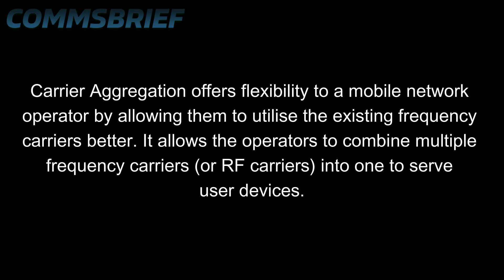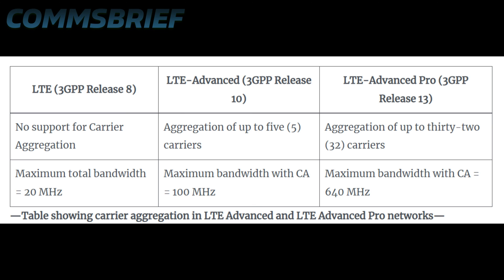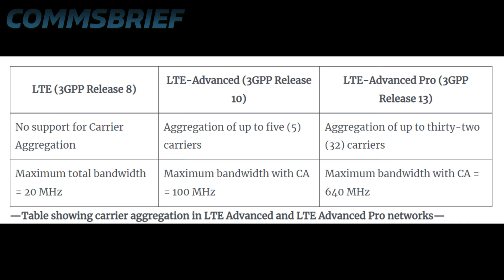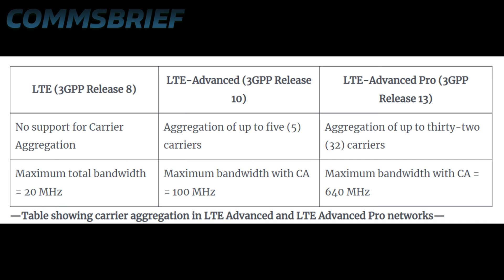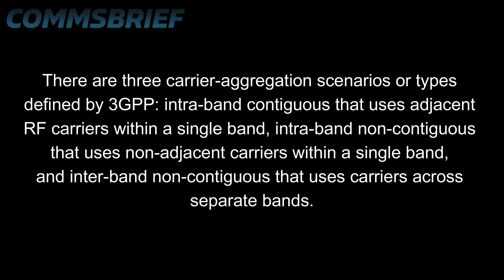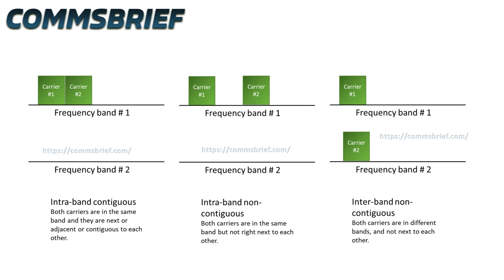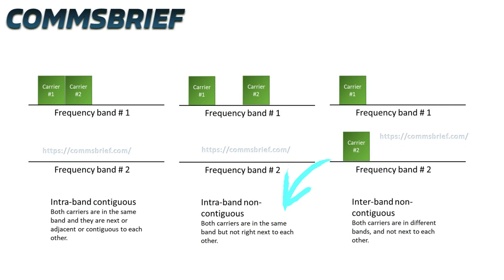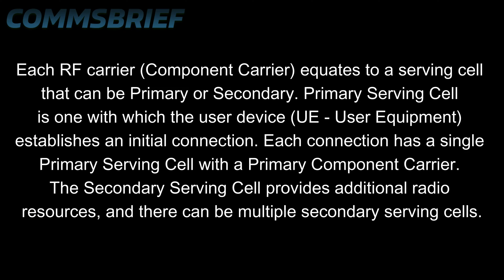Carrier Aggregation CA In 4G LTE Networks